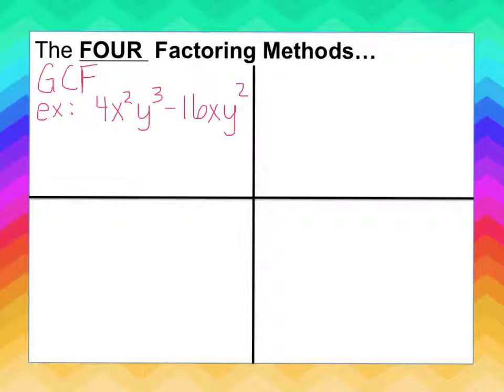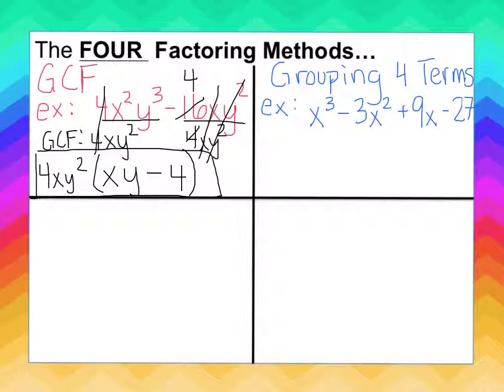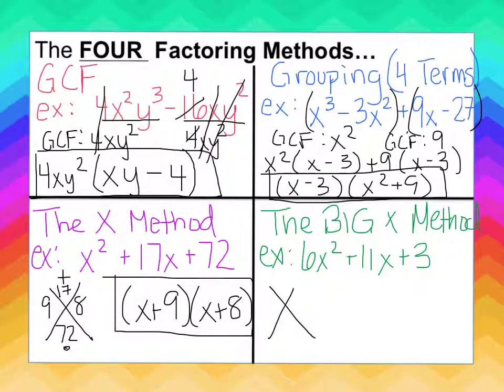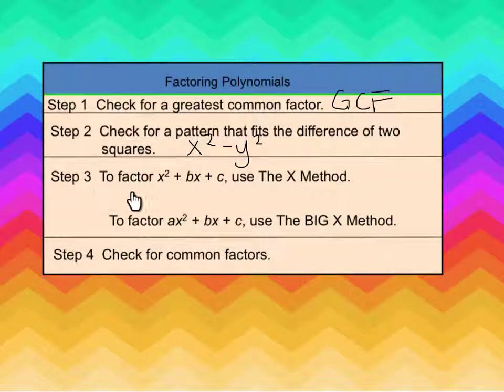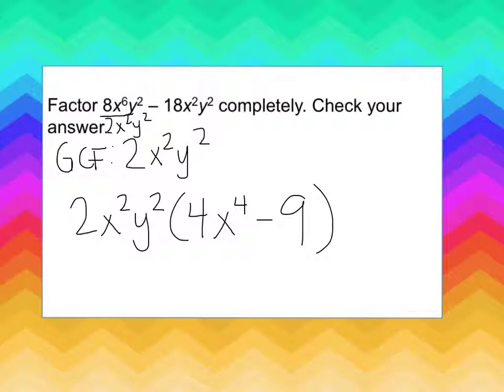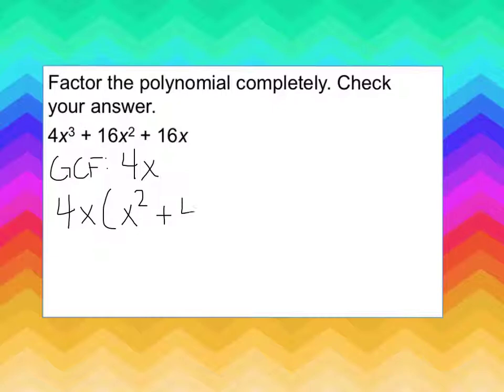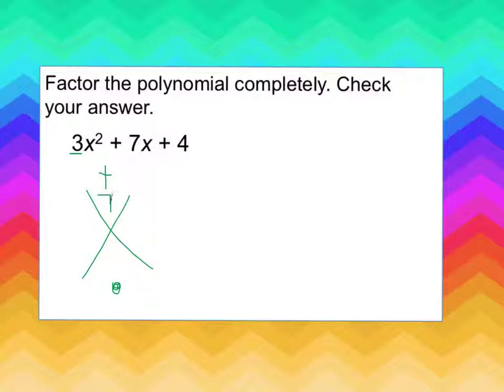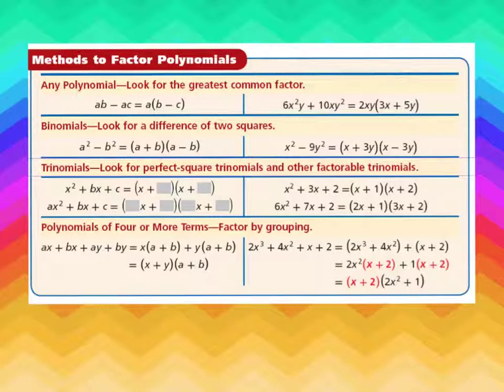how do you choose the best factoring method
8-6 Choose a Factoring Method